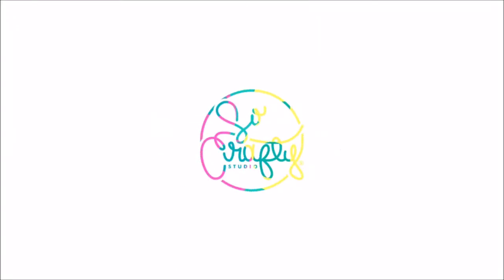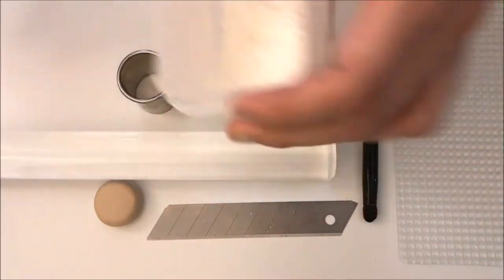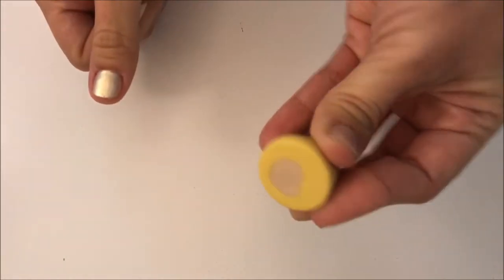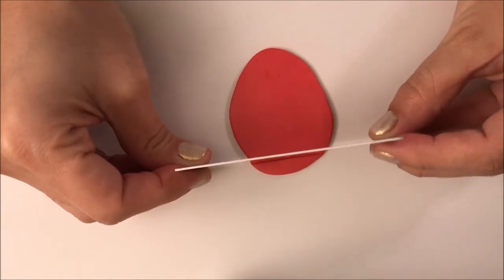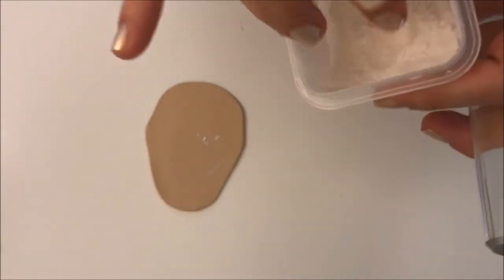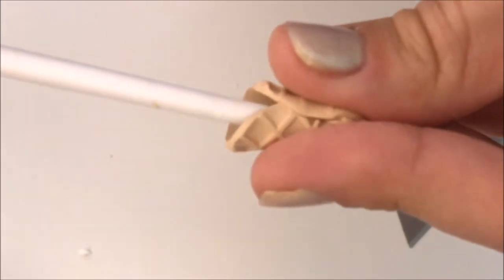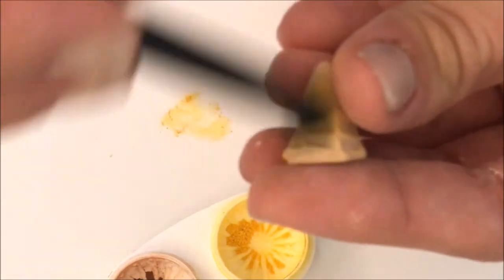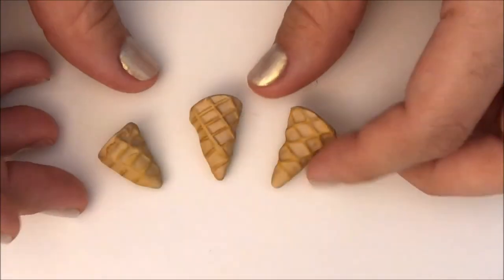Polymer clay tutorial: Ice Cream Waffle Cones - How to - DIY Polymer Clay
Three simple ways to create your own Ice Cream Cones out of polymer clay.

And here you can find my custom ice cream cone mold

If you have any question, don't hesitate to write in the comment box.